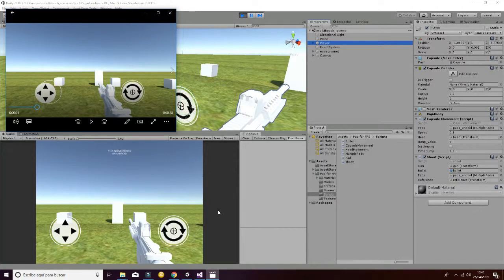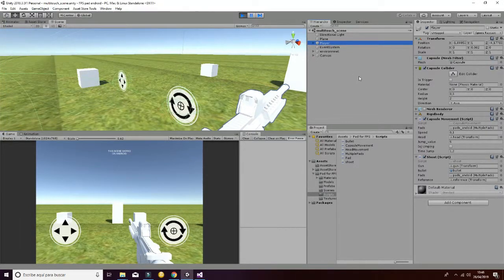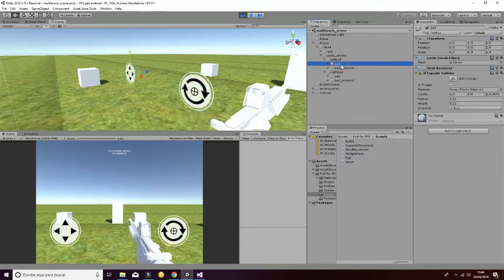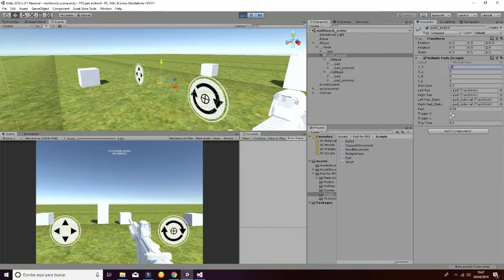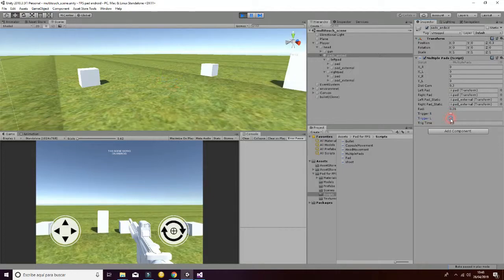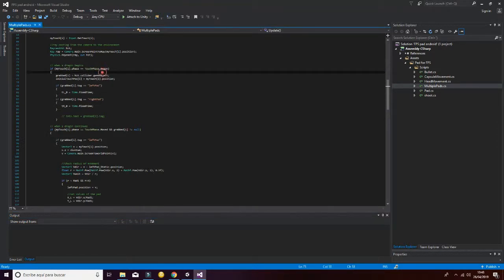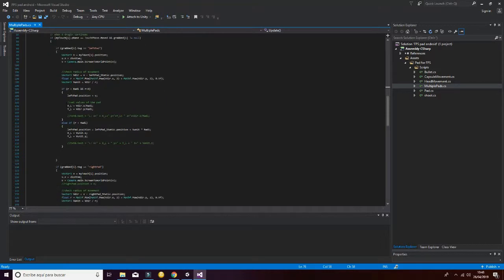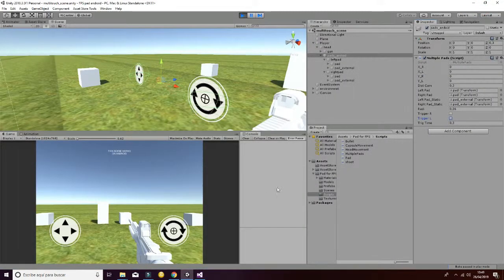Pads for FPS Android v3 unity3D asset store cardboard buddies tutorial